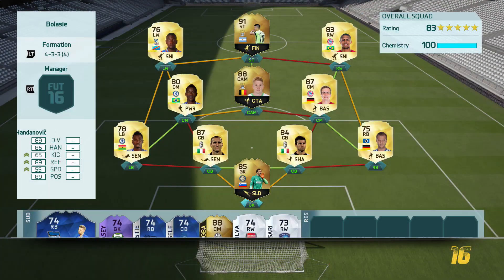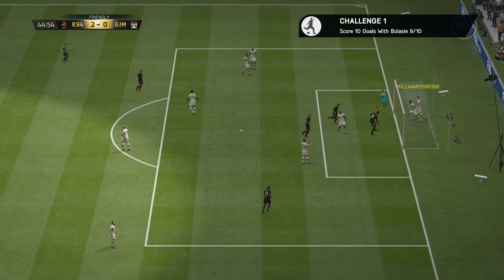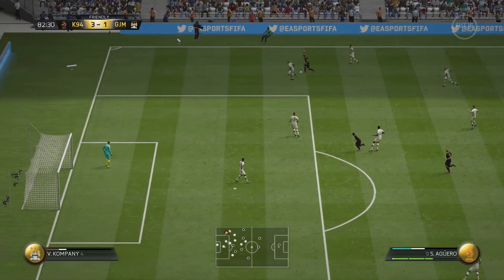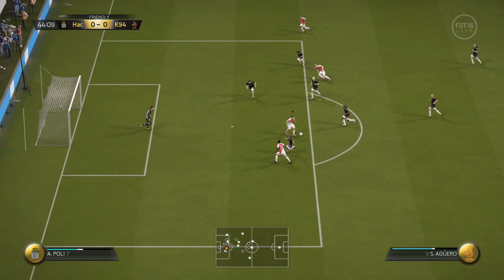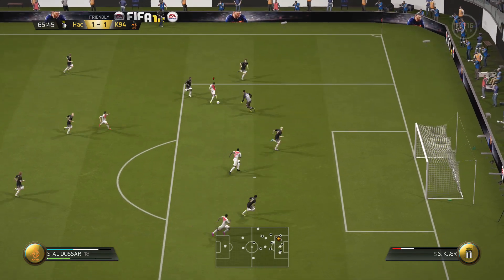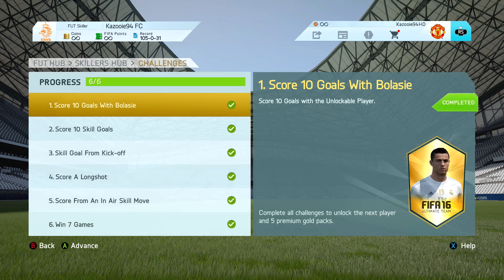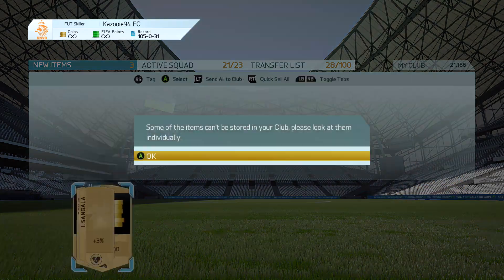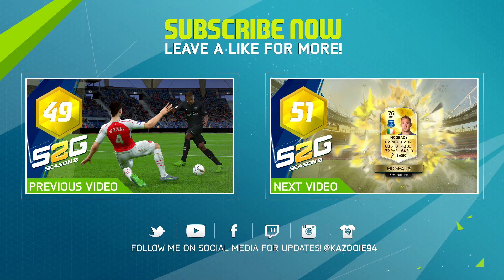Skilling to Glory S2 ''2 More Goals'' Episode 50 | FIFA 16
In Season 2 of Skilling to Glory we work our way up from the lowest rated 5 star skiller to the highest one! (Pelé)
The way we progress is by making squads around all the individual skillers, play games and complete challenges!
This series is fully created and edited by myself, so any support on this would be greatly appreciated!